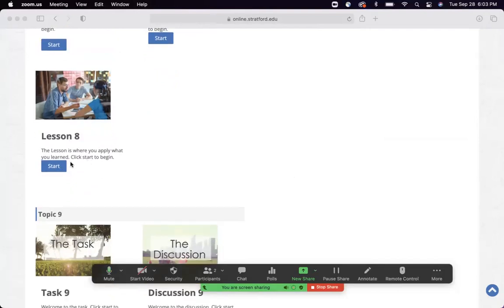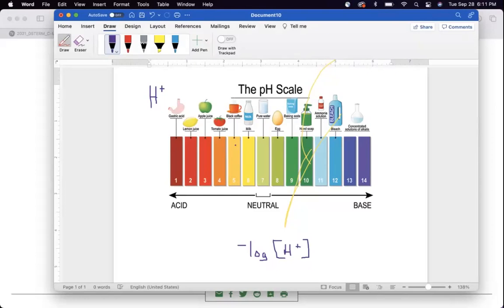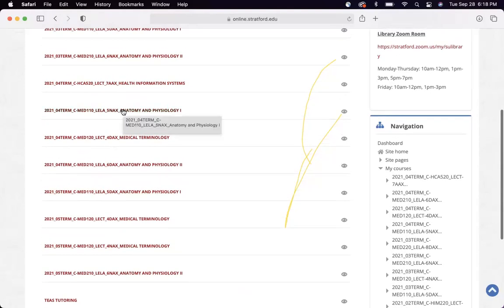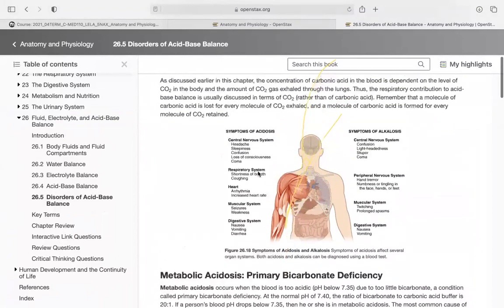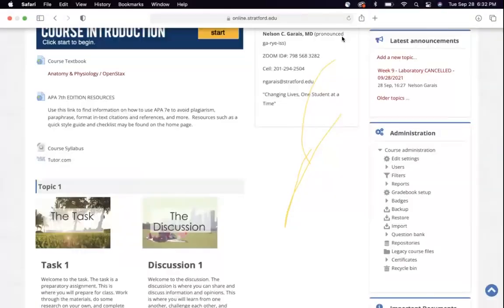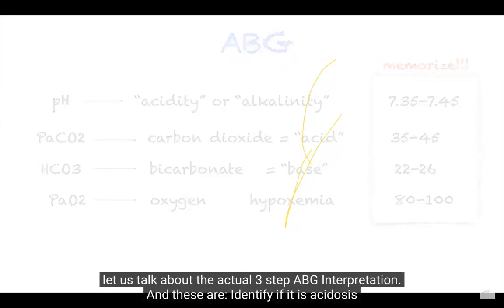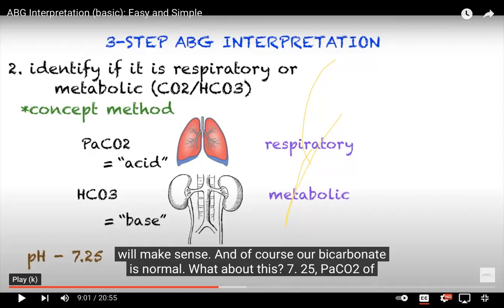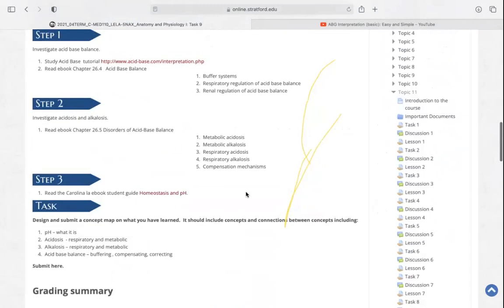MED110 Zoom 09 28 2021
Nelson C. Garais, MD - Stratford University - Alexandria Campus - Week 9 - Acid Base Lecture